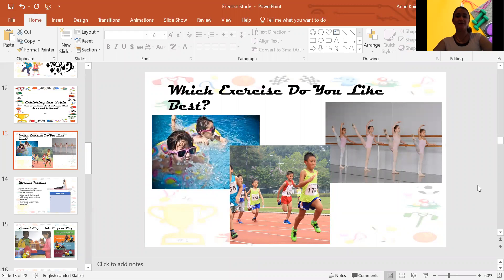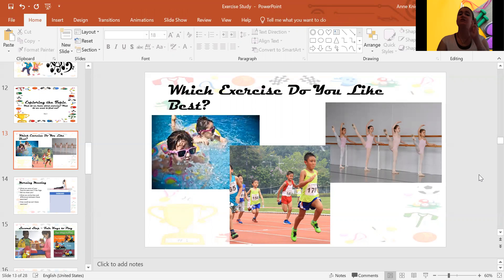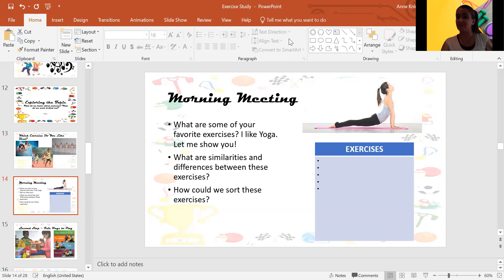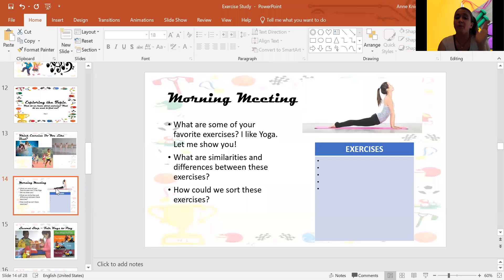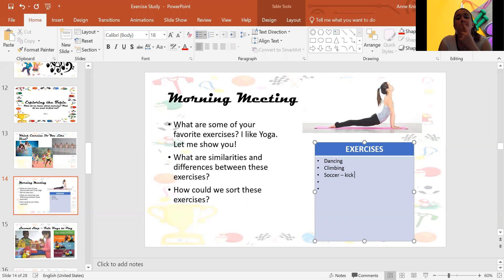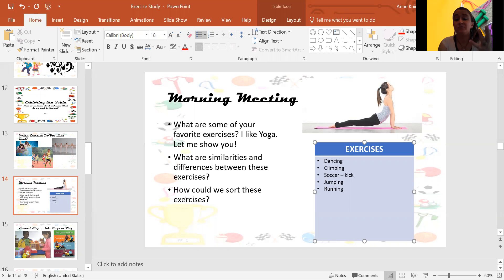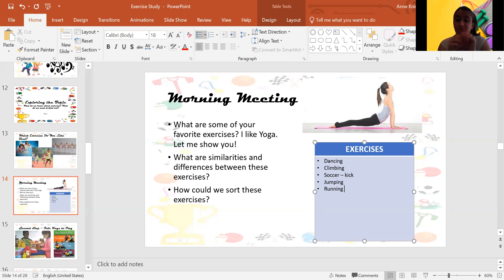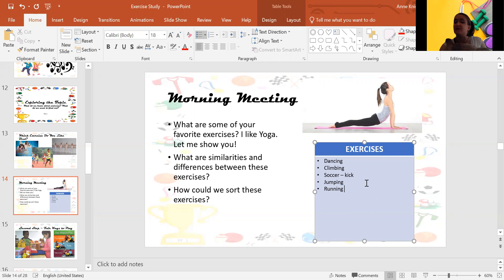Exploring the Topic Day 2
Today we discuss more about different kinds of exercises. Send me a note/comment saying what your favorite exercise is and I'll add it to the list :)